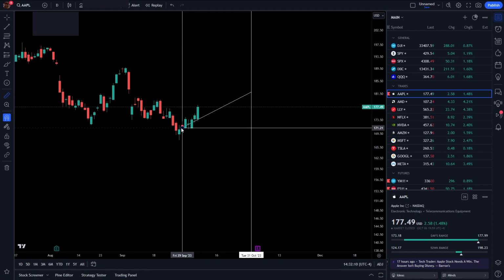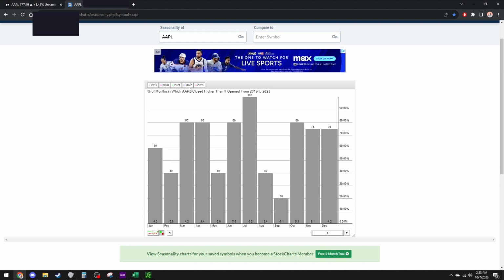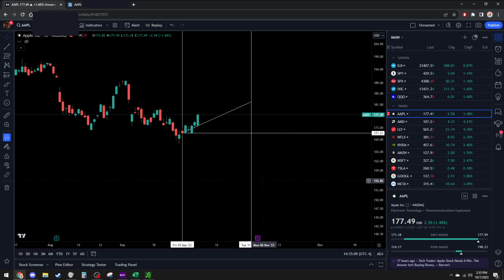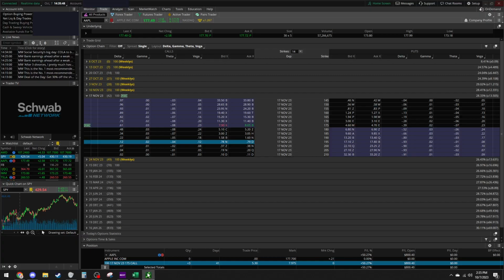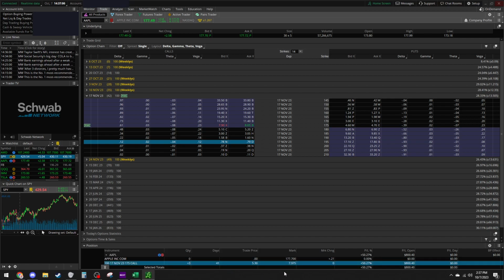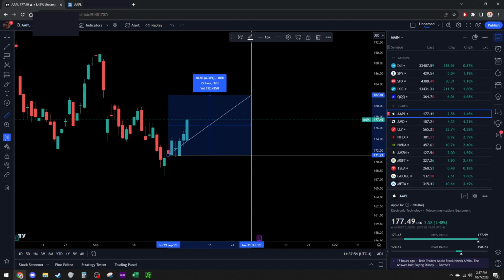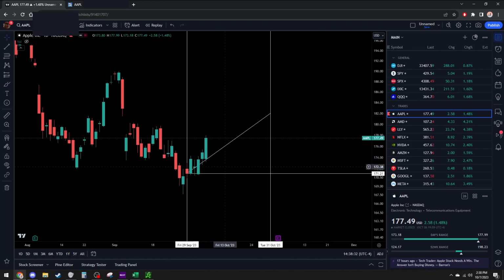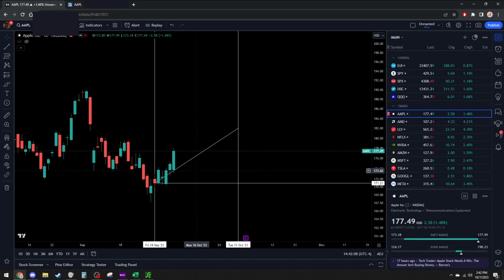Options Trading Strategy - EASY Profits - AAPL APPLE